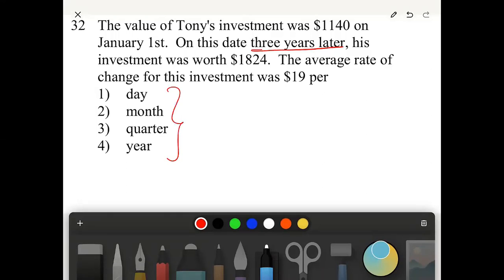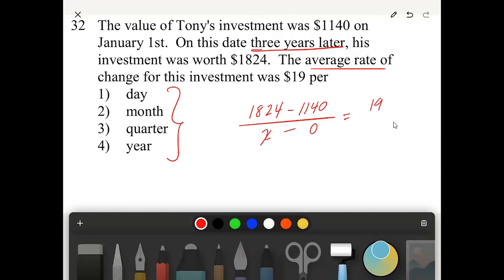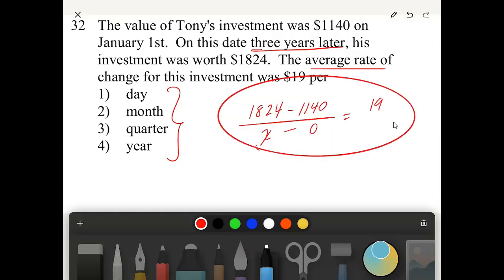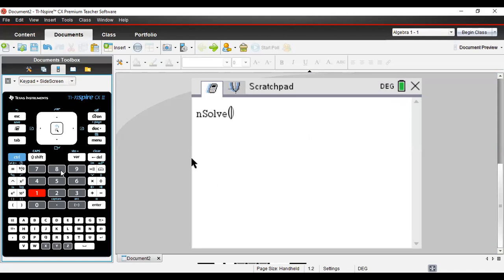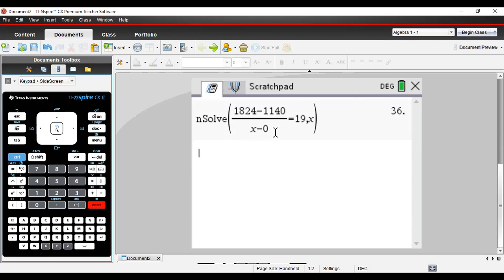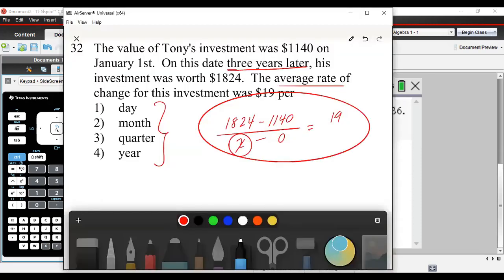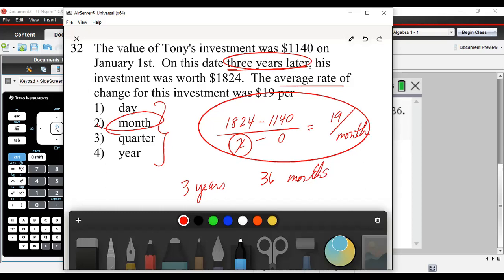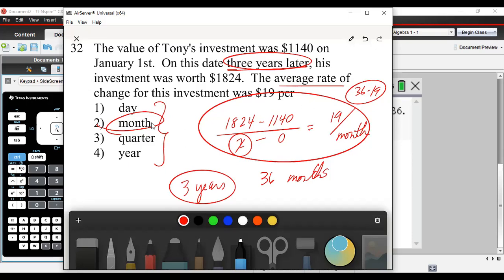Mr. H's Algebra 1 Regents Review Question 32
Finding the average rate of change (slope) of an investment